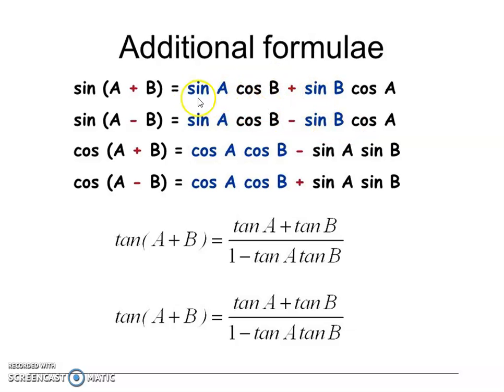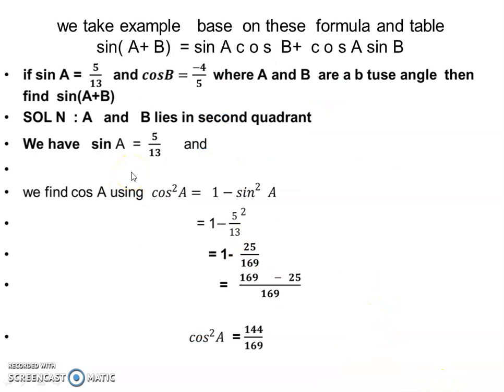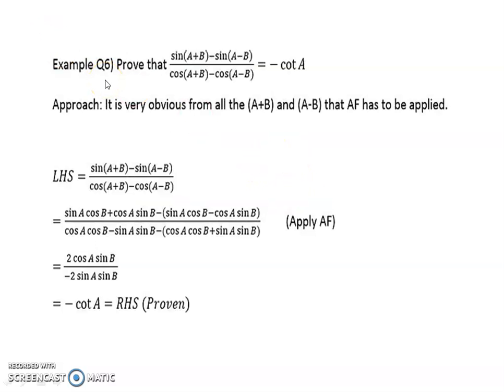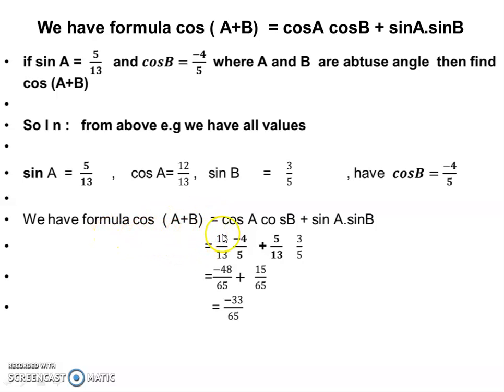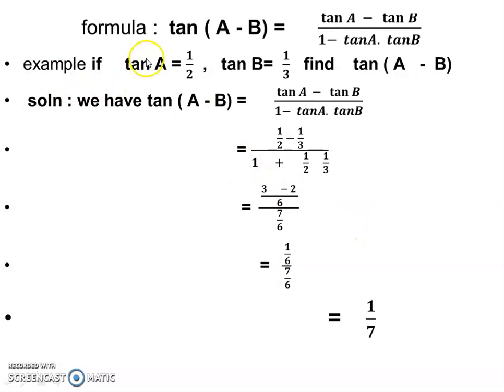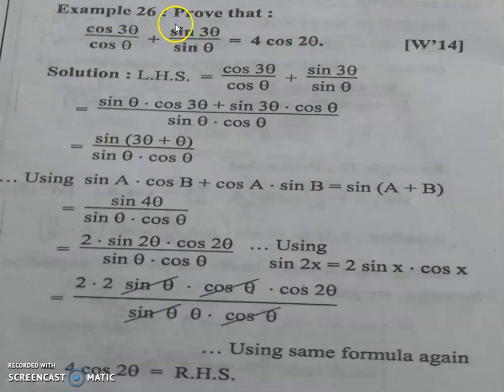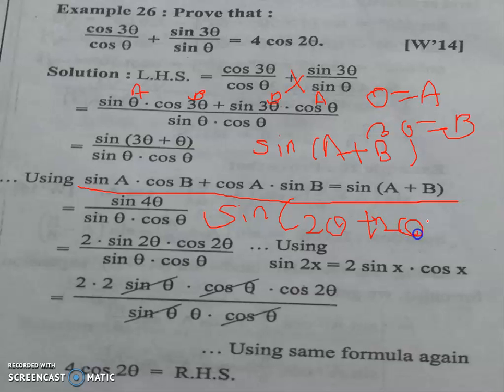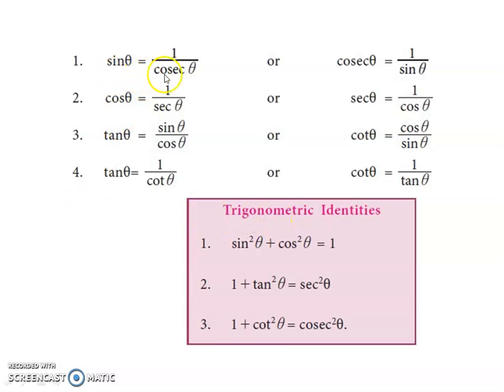CHAPTER 5 TRIGNOMETRY 7